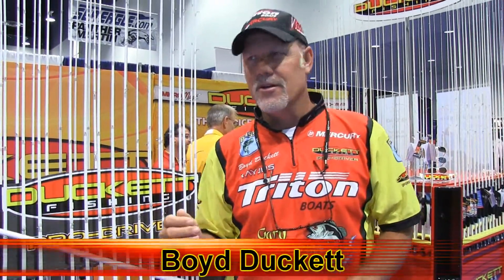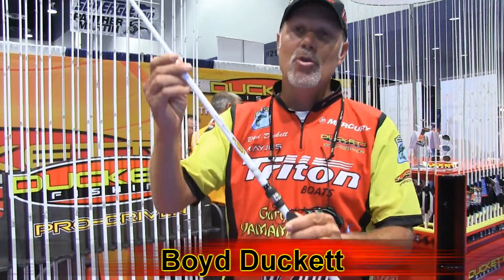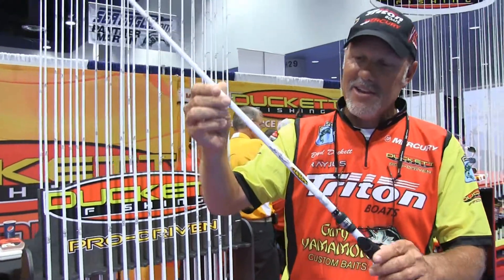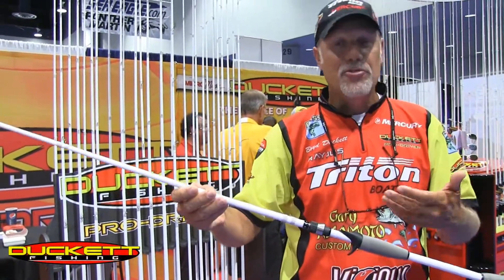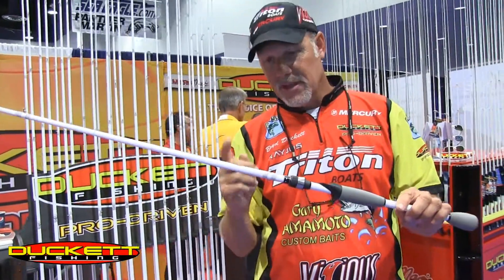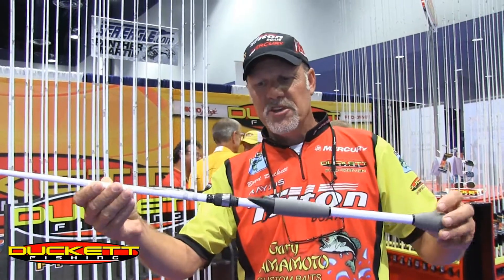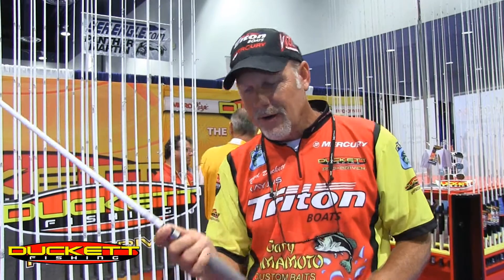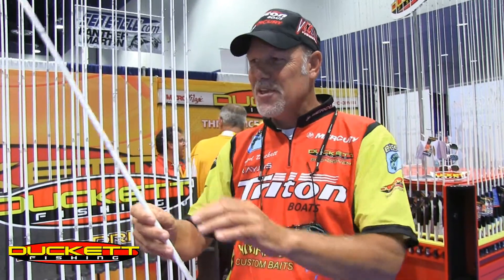Boyd Duckett - Duckett Fishing Ghost Rod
Boyd Duckett talks to Elite Outdoors about the new Duckett Fishing Ghost Rod.